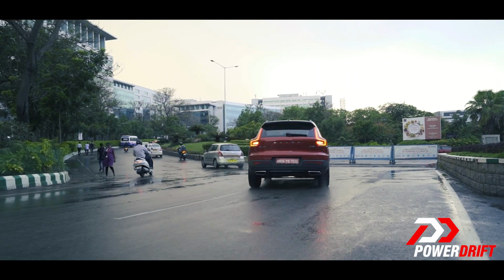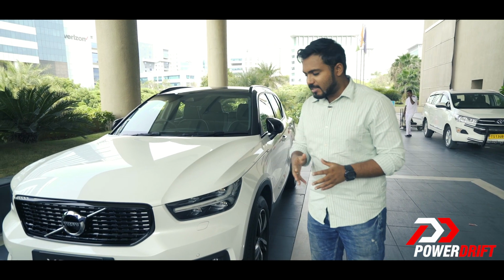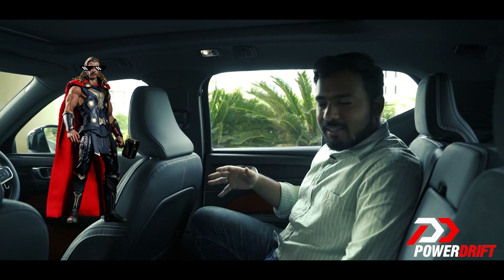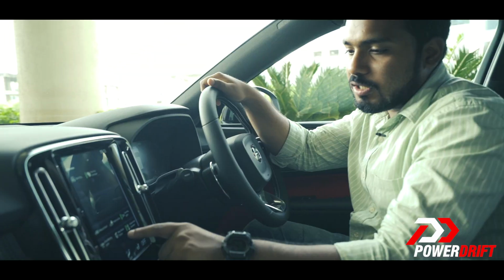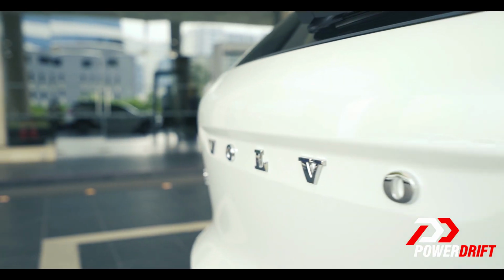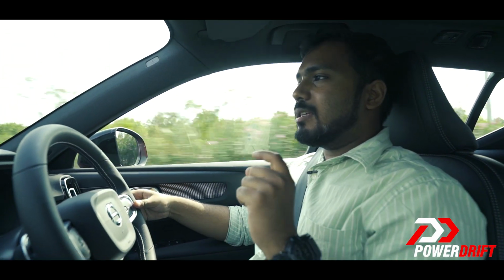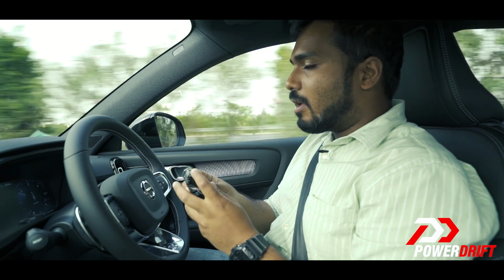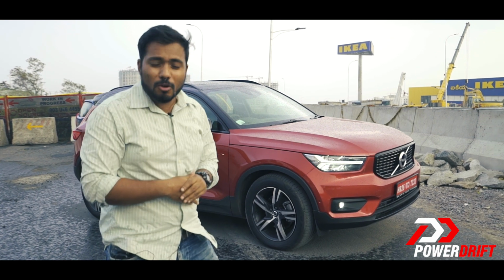Volvo XC40 : Rs 40 lakh Semi-autonomous Swedish compact SUV : PowerDrift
The new Volvo XC40 might be the smallest SUV that the Swedes have to offer, but it packs quite the punch. Also, Glen lets it drive by itself while having a cookie.